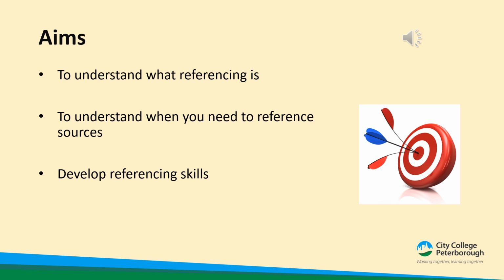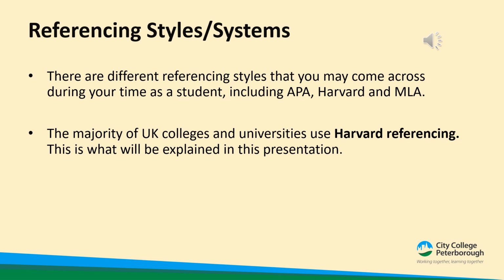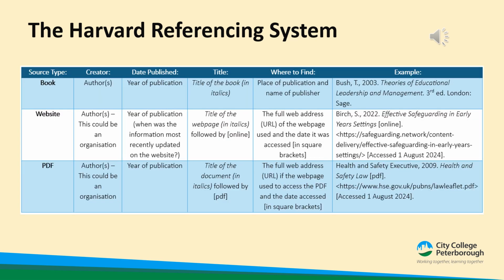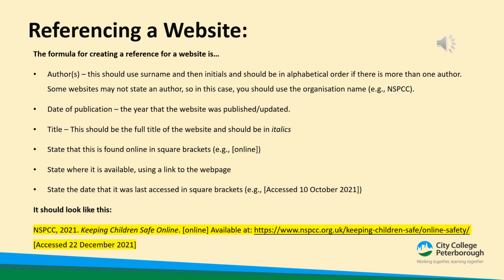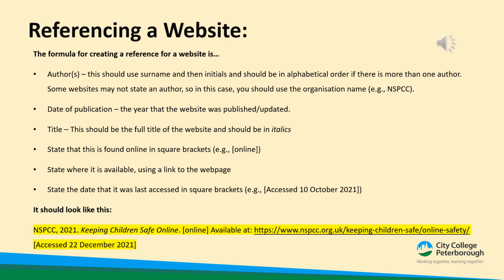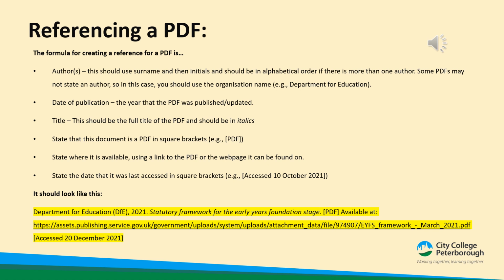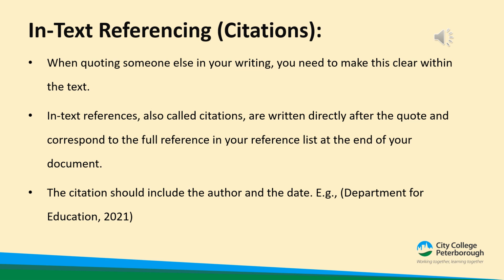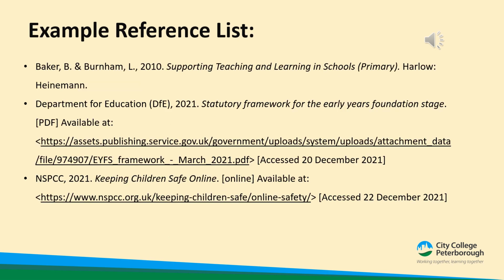City College Peterborough - Preventing Plagiarism (Part 2) Understanding Referencing